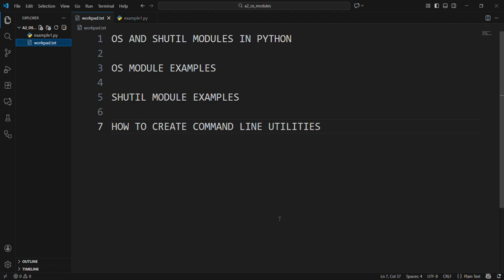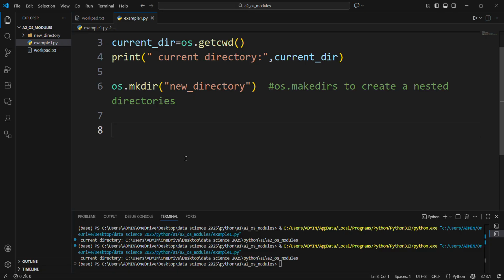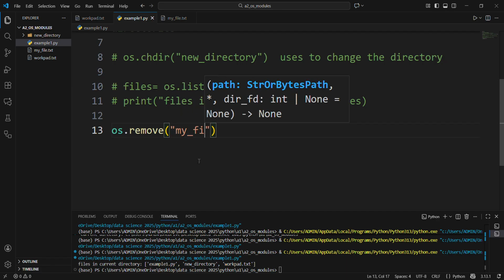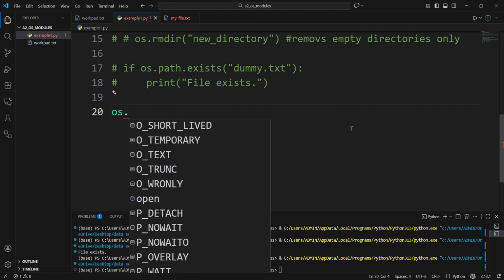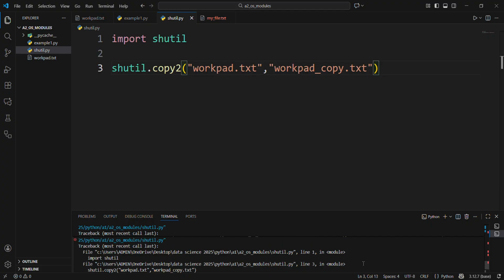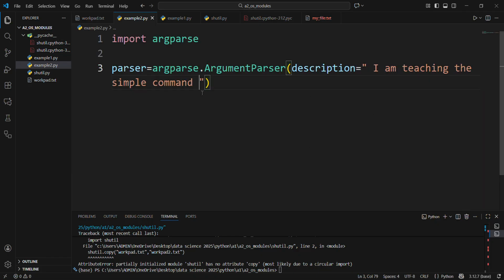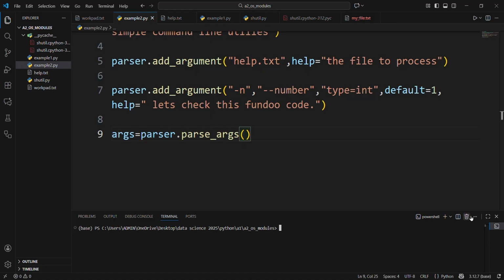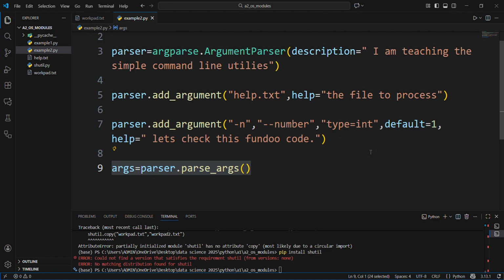OS and Shutil Modules in pythonprogramming , ERRORED. !!!!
Any doubt or stucked somewhere , just comment it below, I am going to resolve it.